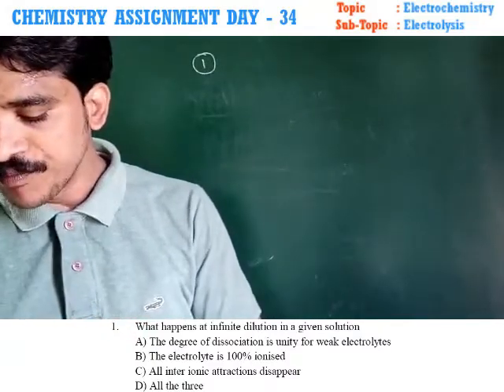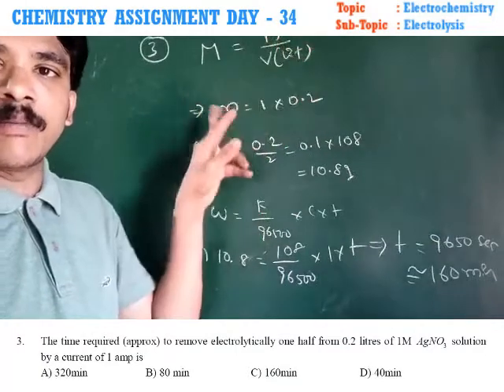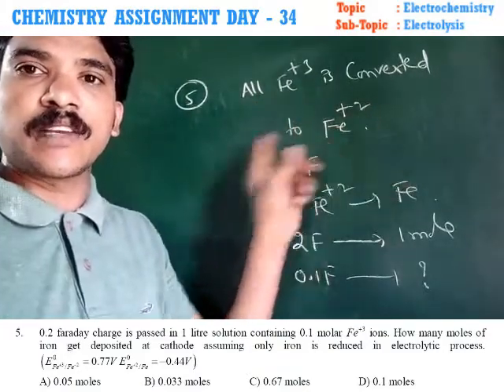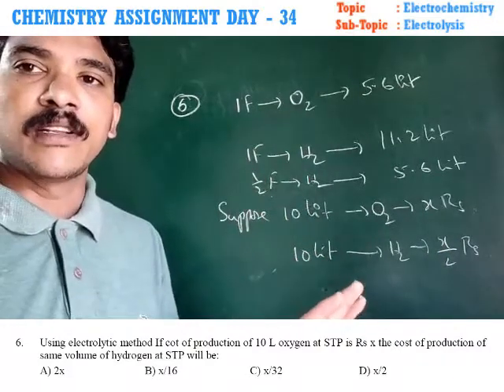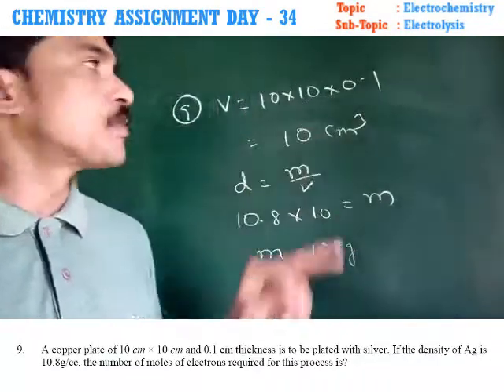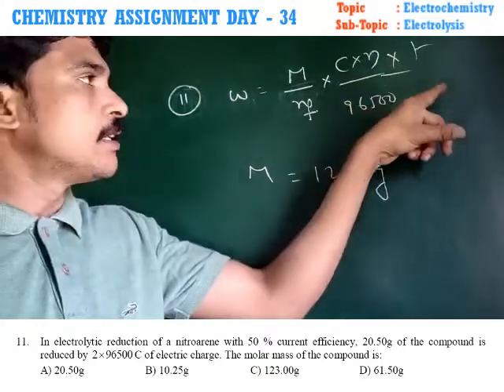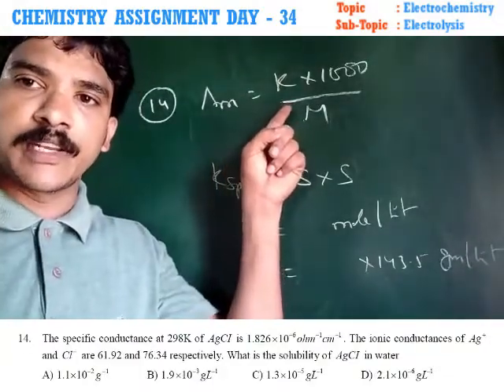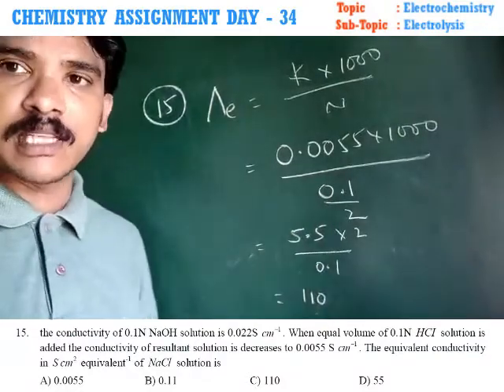09 09 2020 SR IIT SUPER CHAINA R CHEMISTRY Electro chemistry ASSIGNMENT DAY 34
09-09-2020 SR IIT SUPER CHAINA-R CHEMISTRY(Electro chemistry)ASSIGNMENT DAY 34
Topic: Electrochemistry
Sub-Topic: Electrolysis